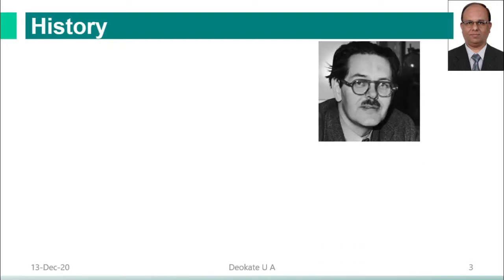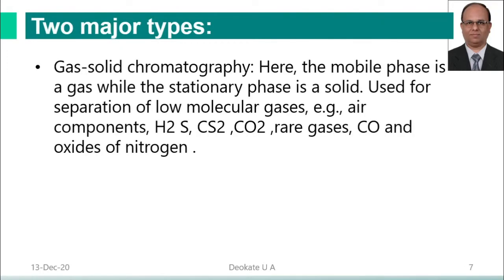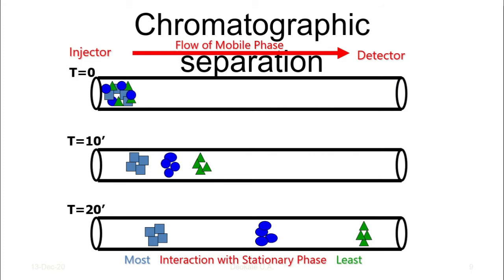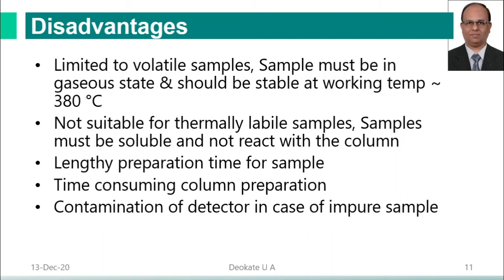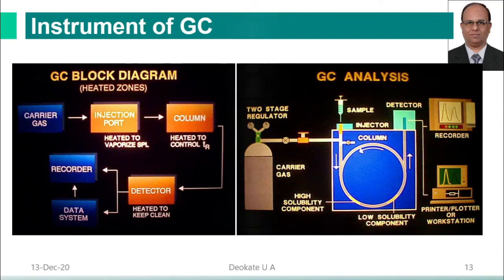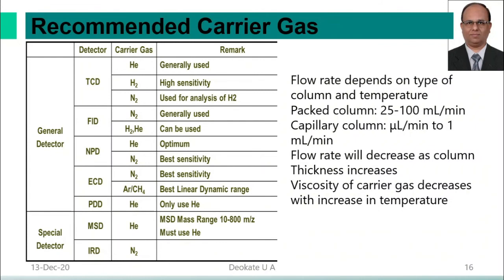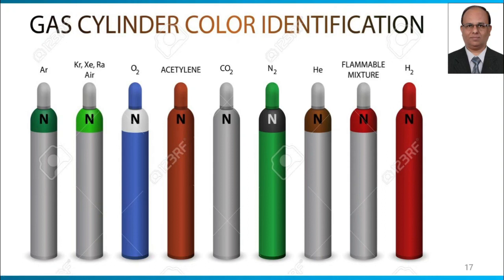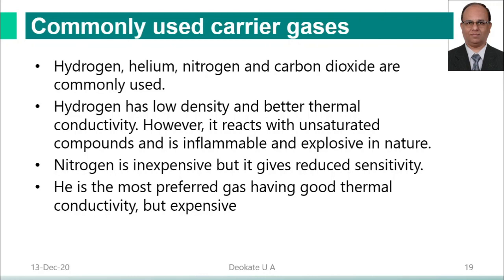Gas Chromatography Part 1